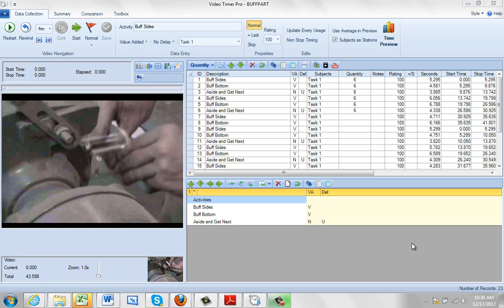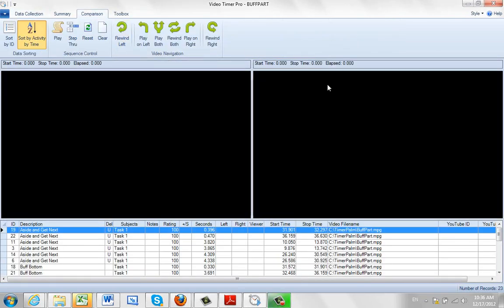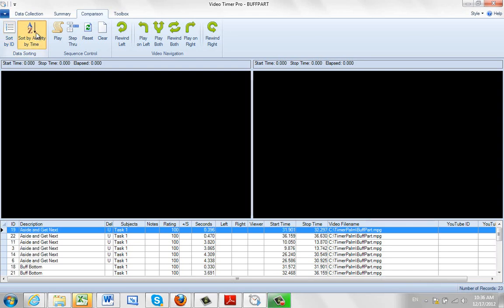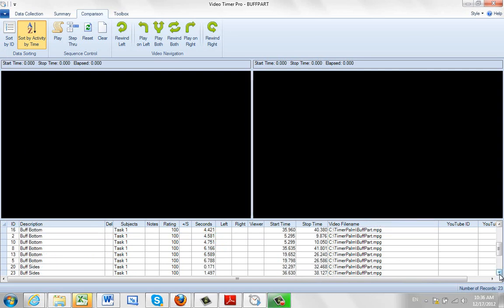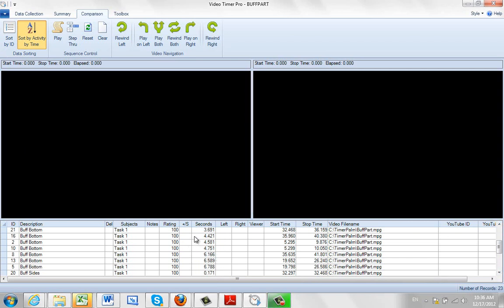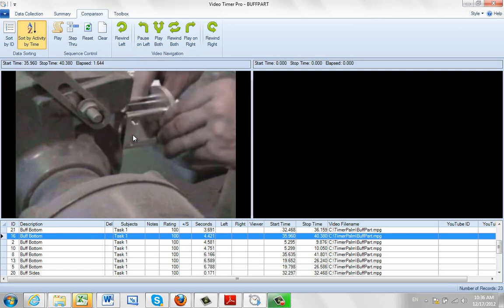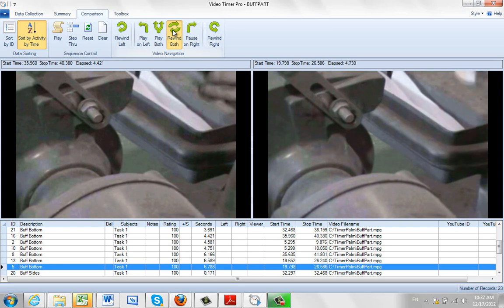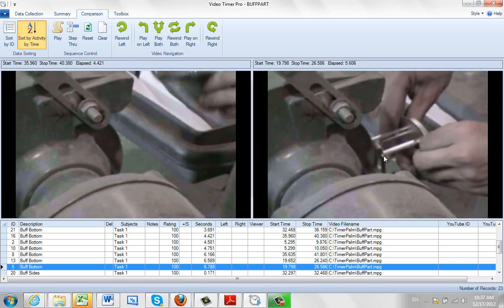Comparing Videos for Training Purposes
Timer Pro - Video Timer Pro - Comparison - Comparing Videos for Training Purposes